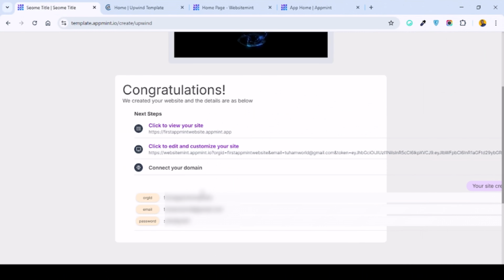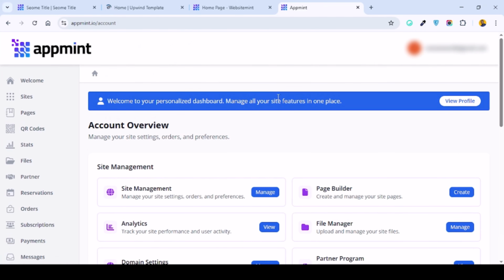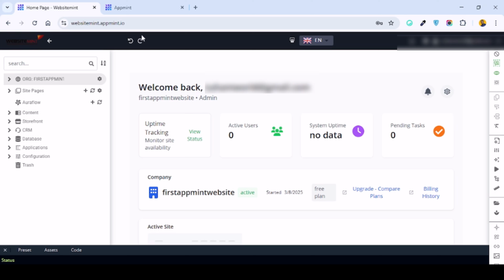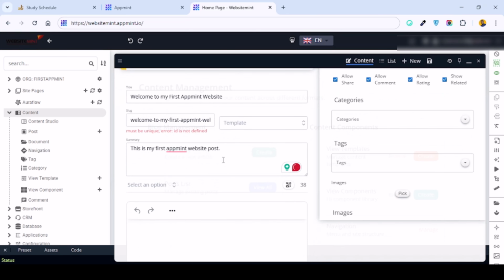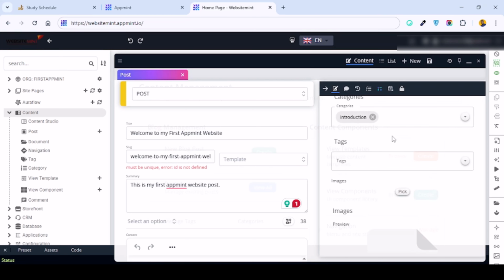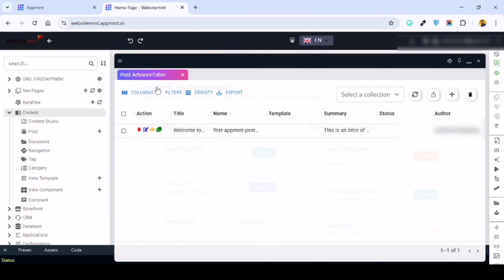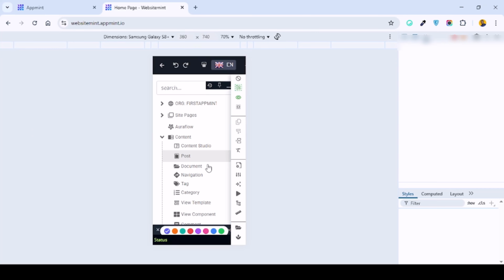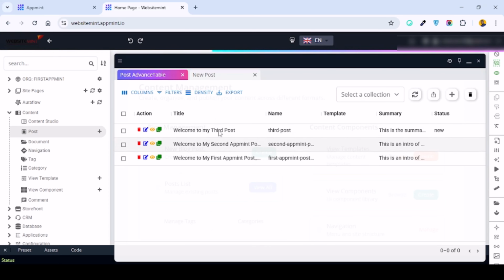Creating a Post using Appmint CMS - M01S05 | Appmint Tutorial Series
In this section, you will learn how to use the Appmint CMS Core Components to Create and Publish a Post.

Activity for Learners: Create and Publish 3 Posts on your Appmint Website